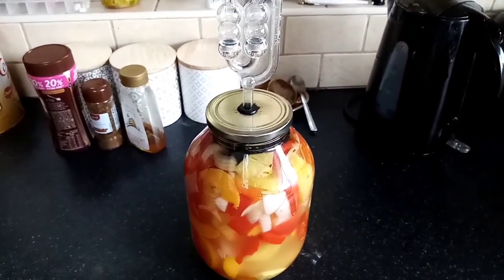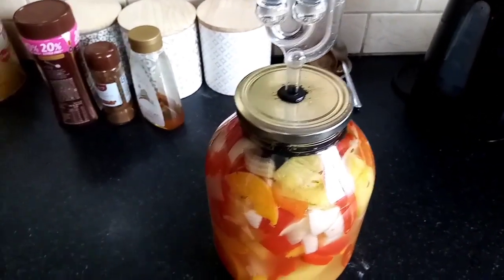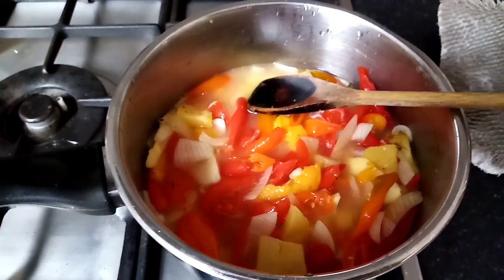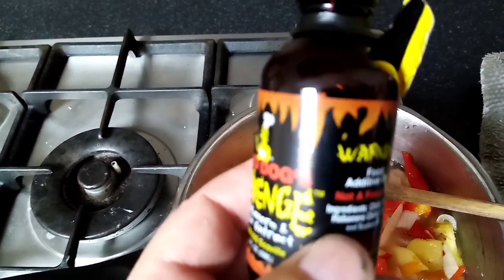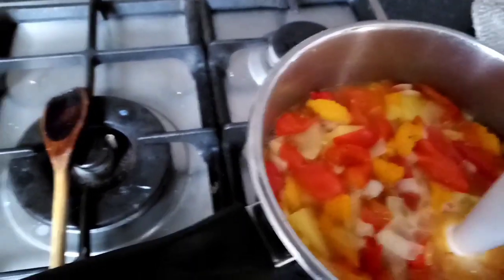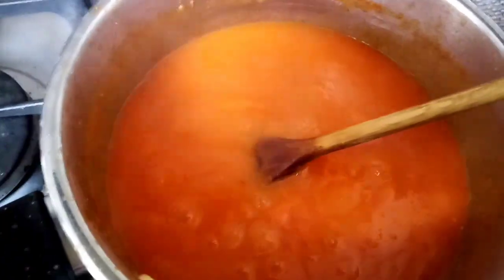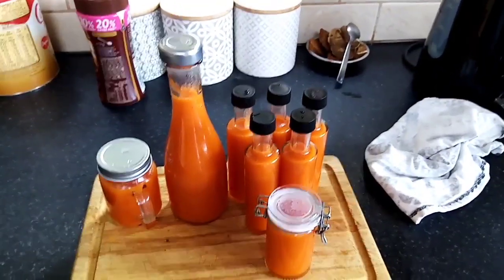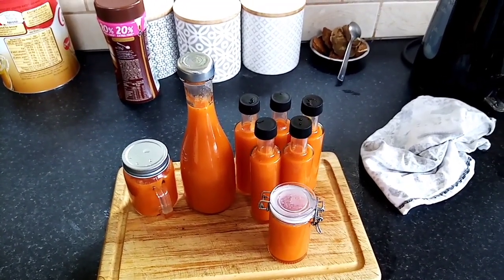Easy hot sauce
Fermented hot sauce